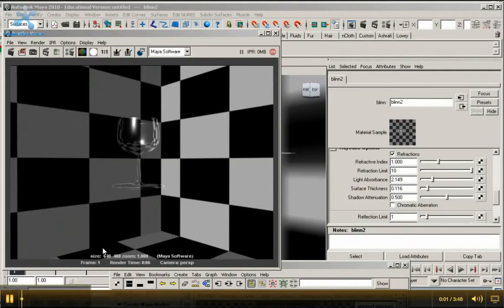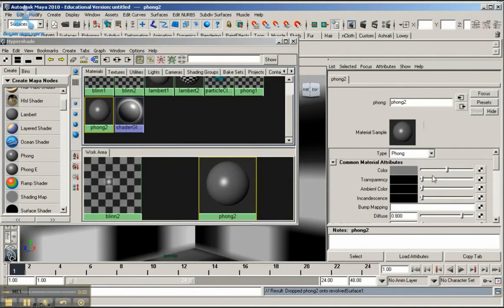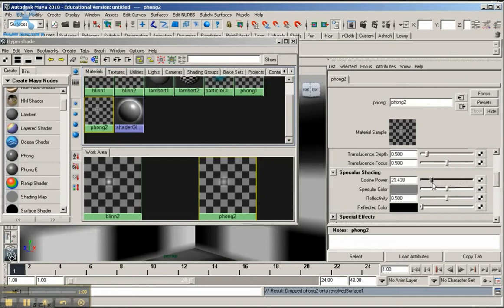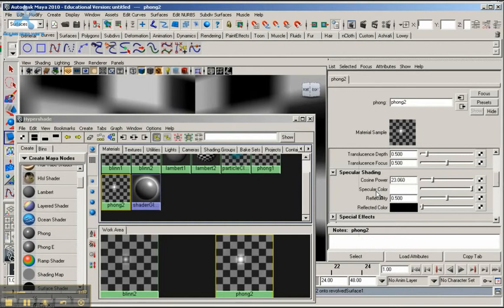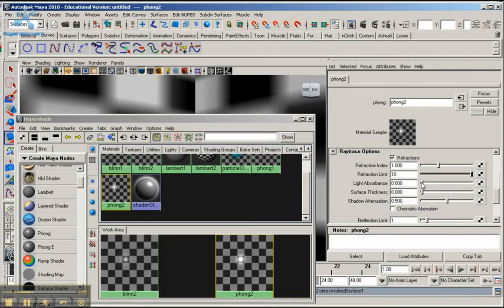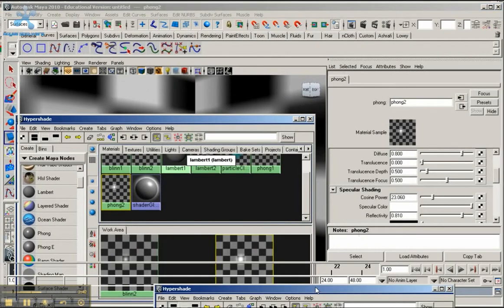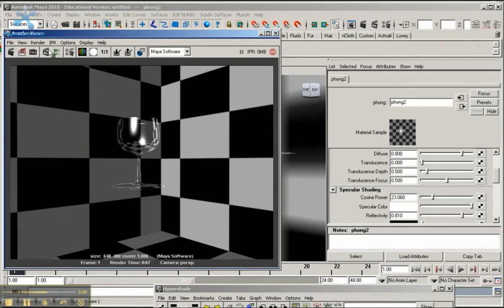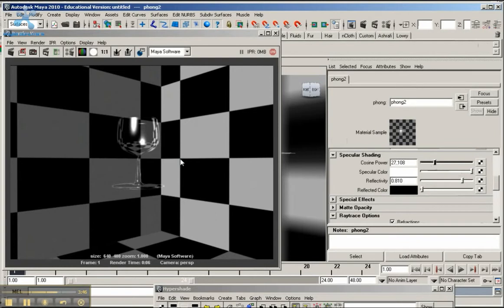Phong Glass Shader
Phong Glass shader tutorial created in Maya 2010. These principles can be applied to later versions of Maya as well.